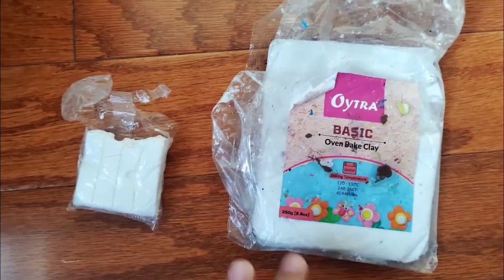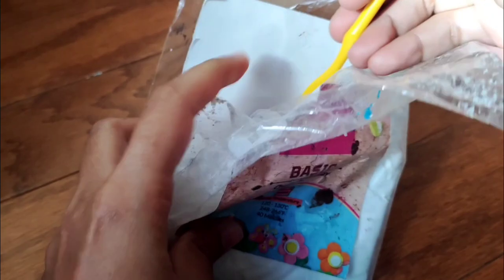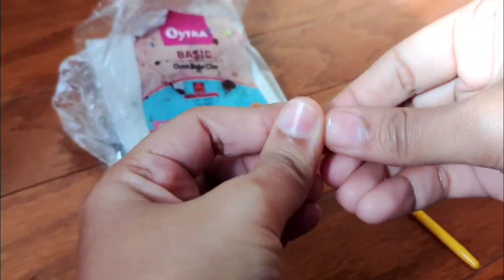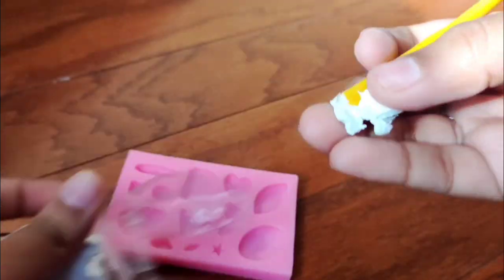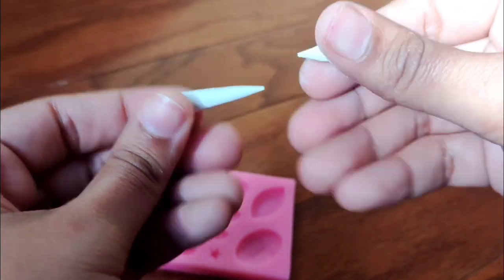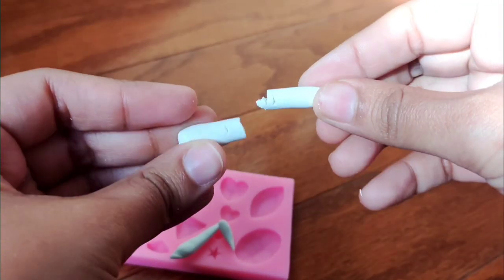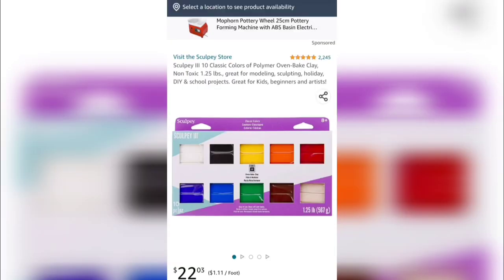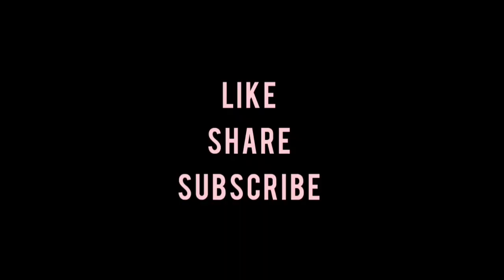OYTRA and SCULPEY polymer clay review. QUALITY and PRICE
Uploading my first ever YouTube video. I hope it will be helpful for you all.

Please it till the end for a bonus tip ❤️